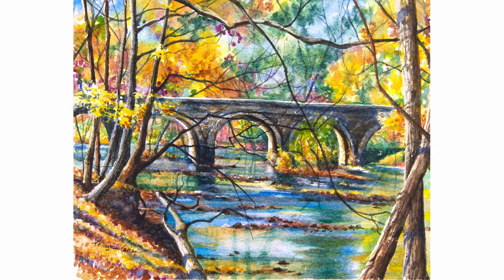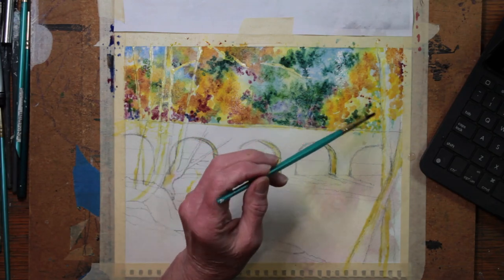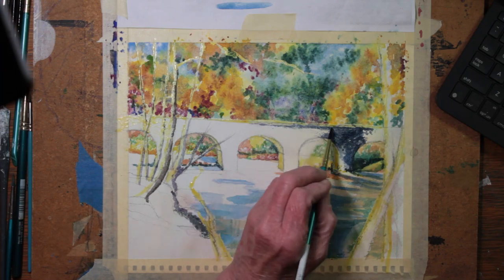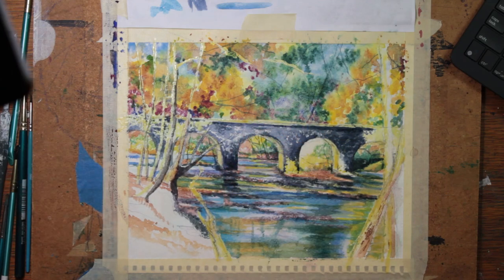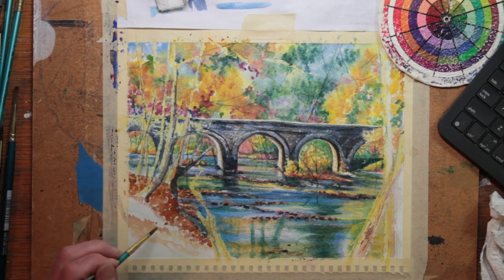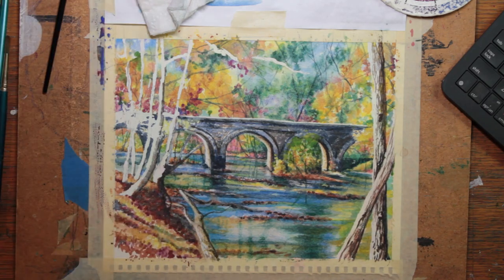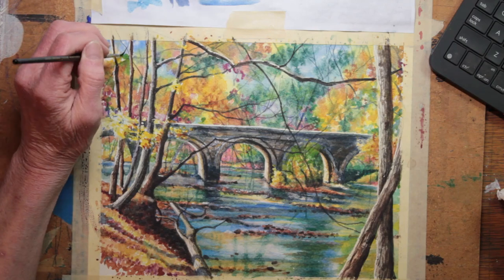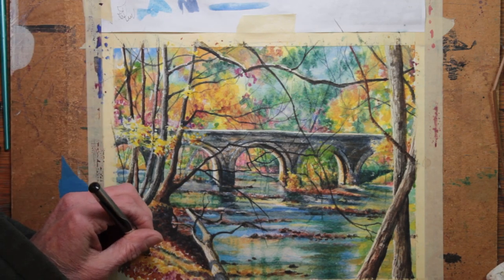How I Painted Watercolor Eight Arch Bridge, Warwick Step by Step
This painting begins with a fairly strong drawing compared to my usual start. I mask off some areas with liquid latex masking fluid applied with a brush. Then I paint wet on wet.